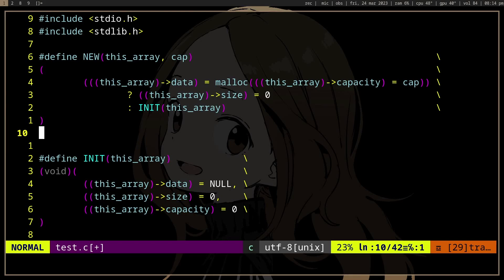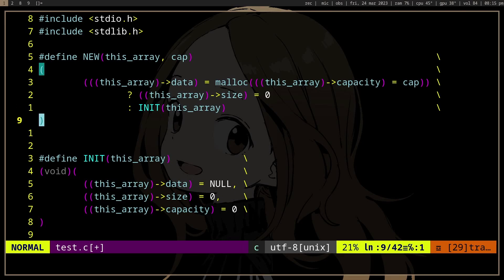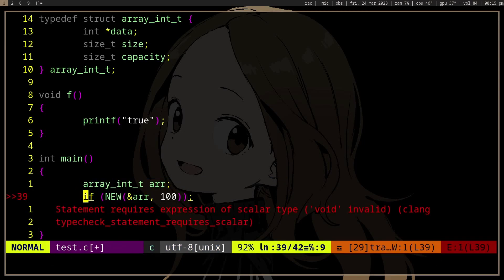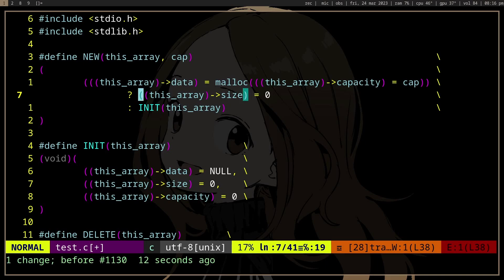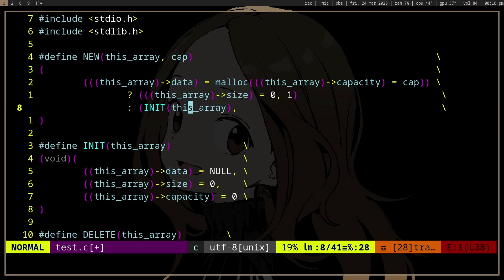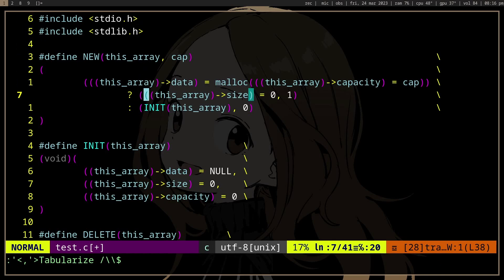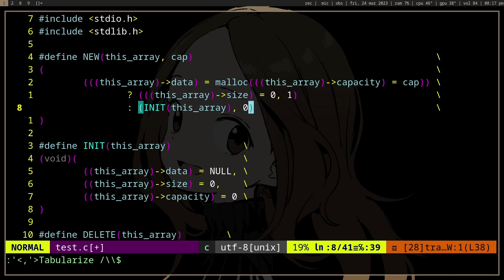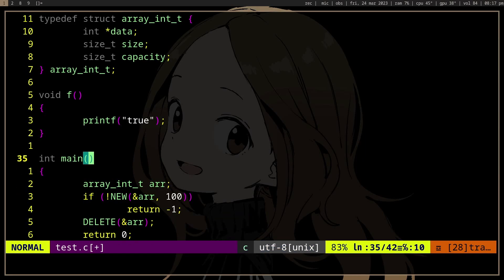So How Does This Work?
Macros, expressions, and the comma operator in the C programming language